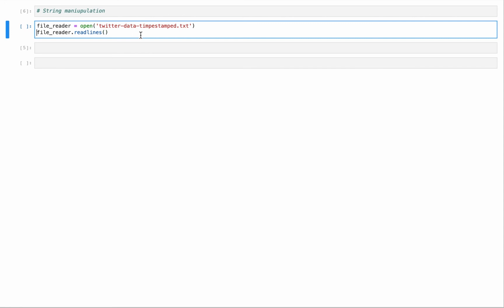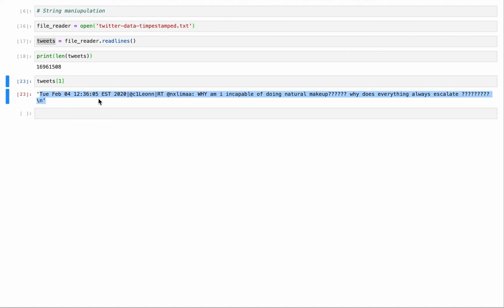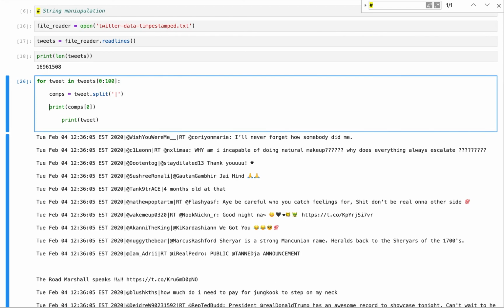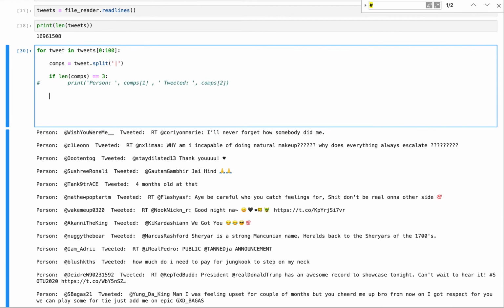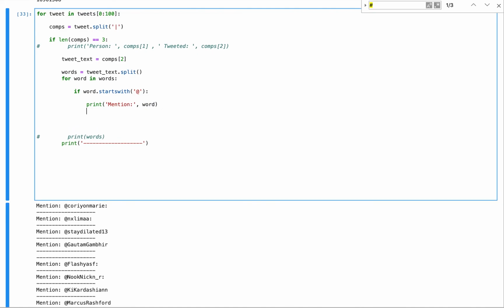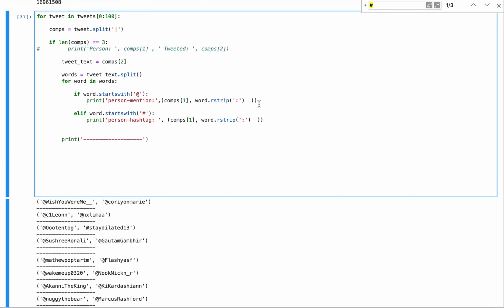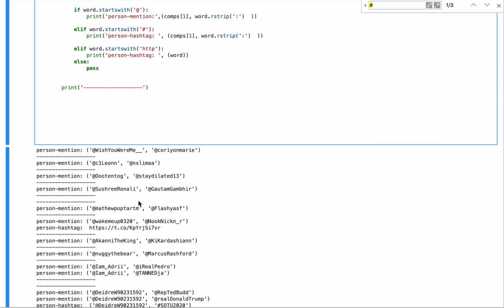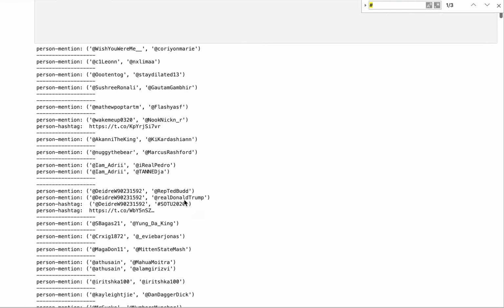Python Programming Lecture 19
String manipulation
Working with Twitter data